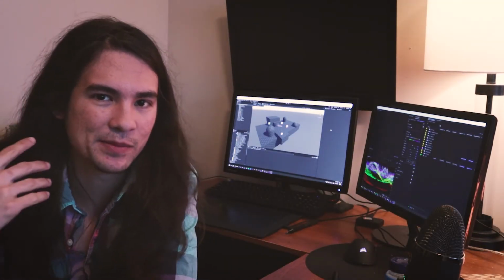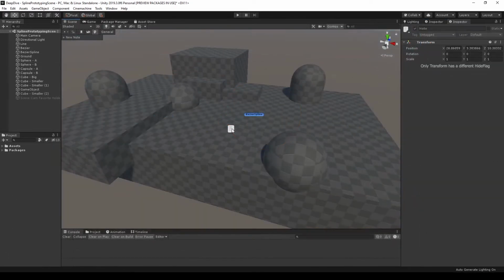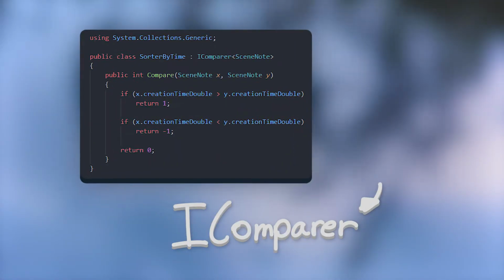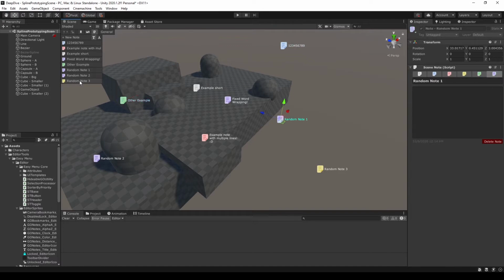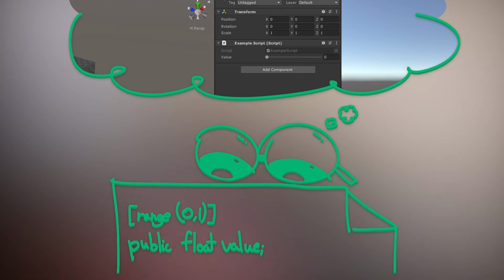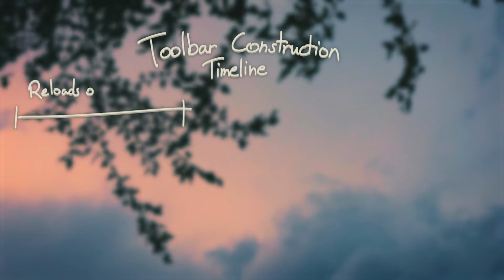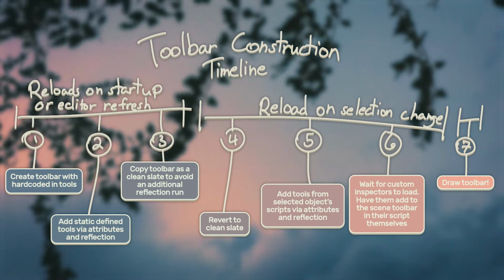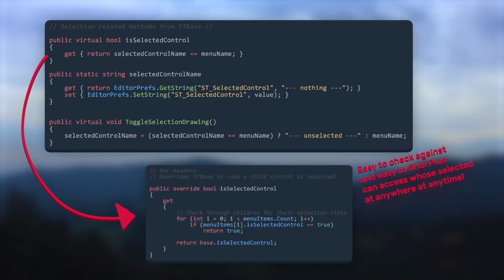Devlog: Adding in Reflection to my Unity Editor Extension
In this devlog, I'll be adding in reflection, a handy but complex tool for programming, into my editor tool!